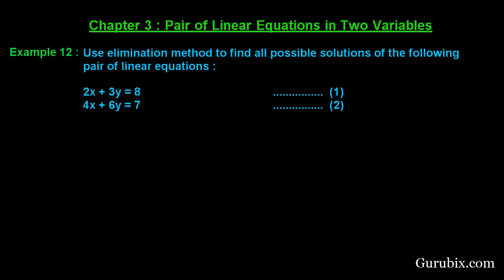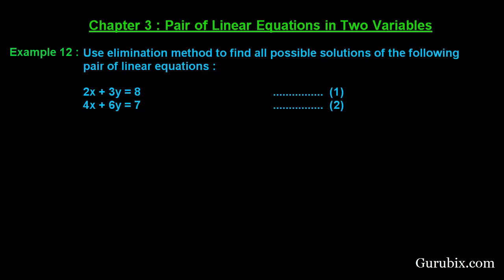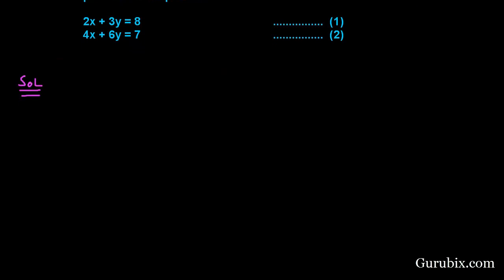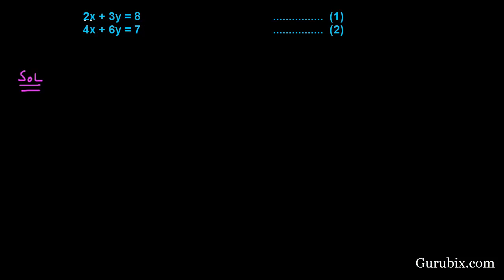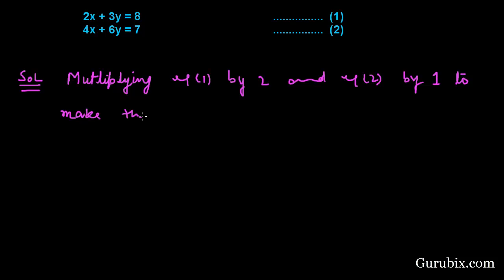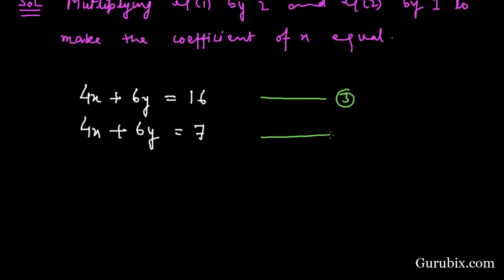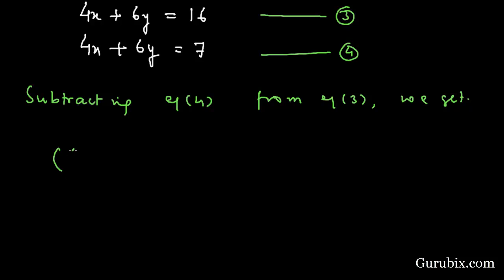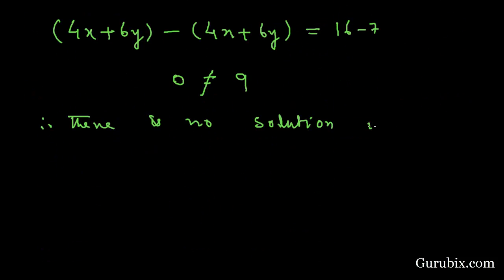Expl 12. Use elimination method to find all possible solutions of... Ch 3 | Math for Class X CBSE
In this video, We have solved the example " Use elimination method to find all possible solutions of the following pair of linear equations :2x + 3y = 8  and 4x + 6y = 7."